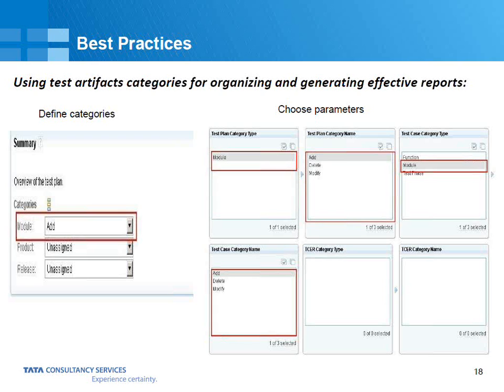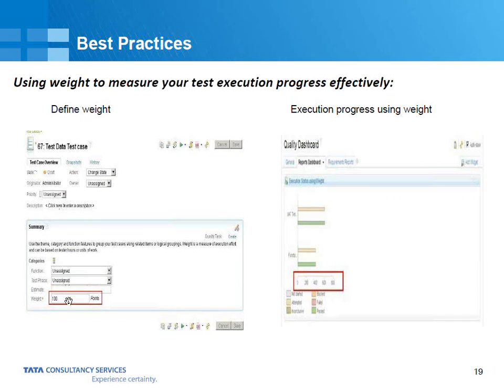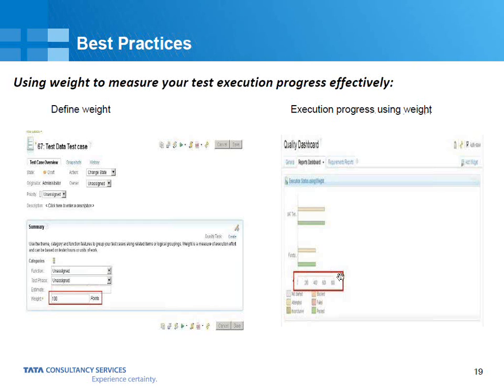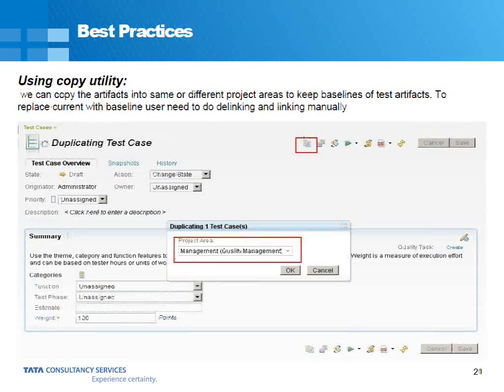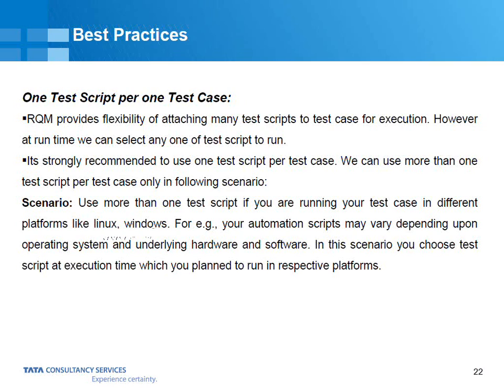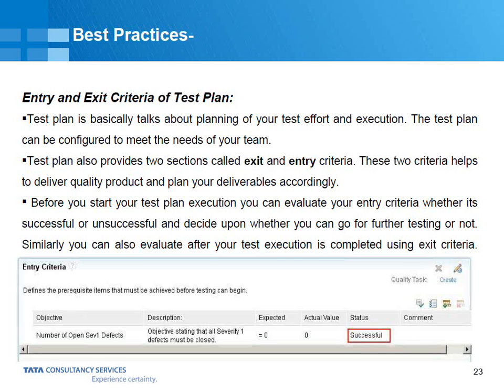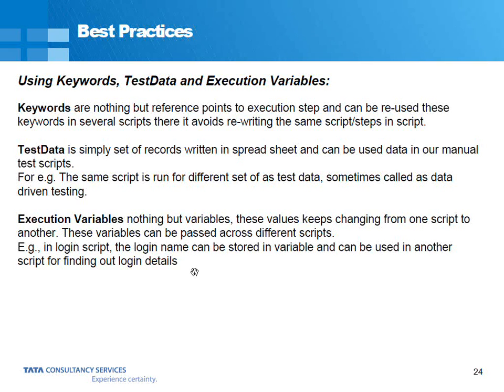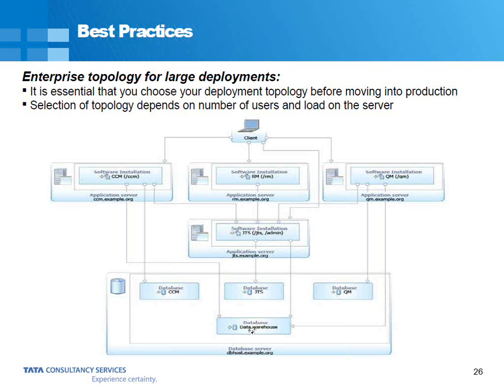Best practices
Moving to next slide, this is about best practices. This is something which what again I would say feature of RQM, how we can use in our project or how we have used in our project like something we are sharing over here. This is one of the very good features of the RQM where you can define the category for each of the test artifacts. Category is basically in an attribute of the test artifacts. When I am saying the test artifact means like test cases, test suits or test plan or test scrapes or execution record all are in RQM it is a test artifacts. So how it will be helpful, it will physically help to group the test cases test plan.